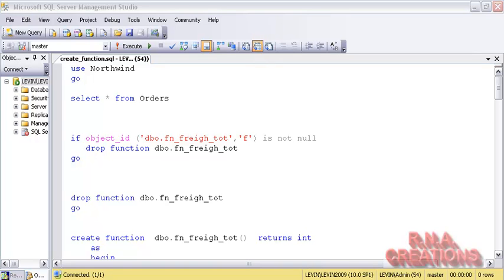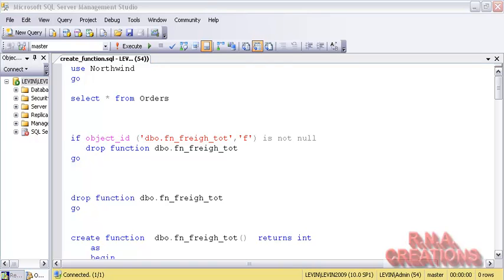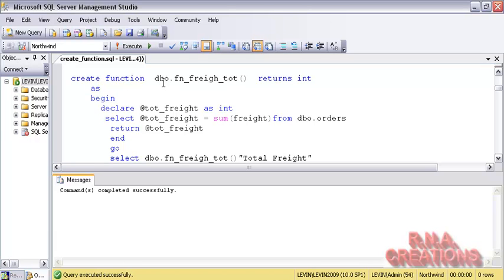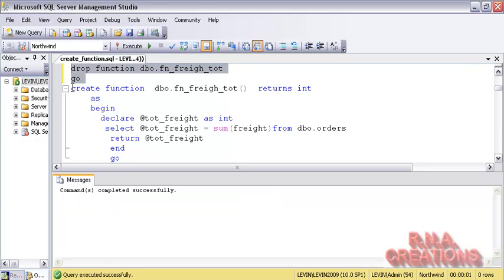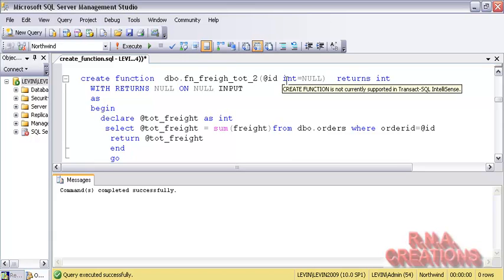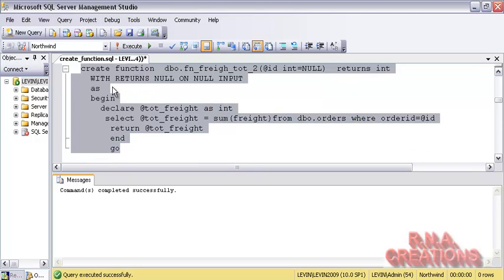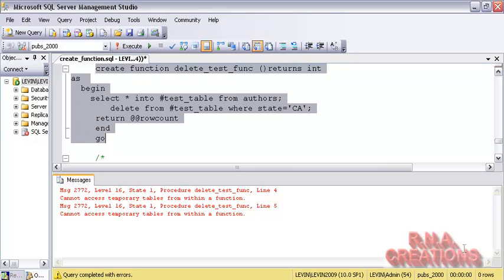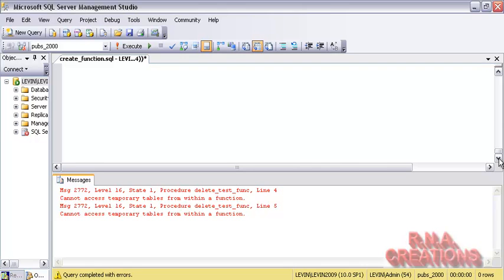sql server 2008 user defined function scalar function UDF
user define function scalar function UDF